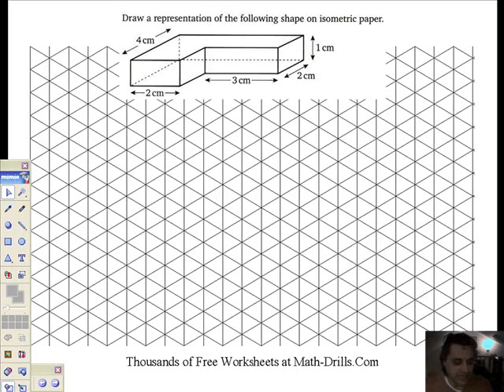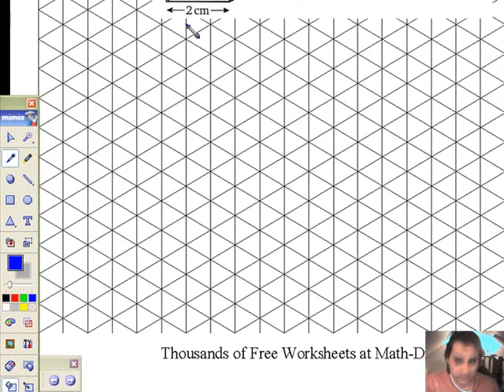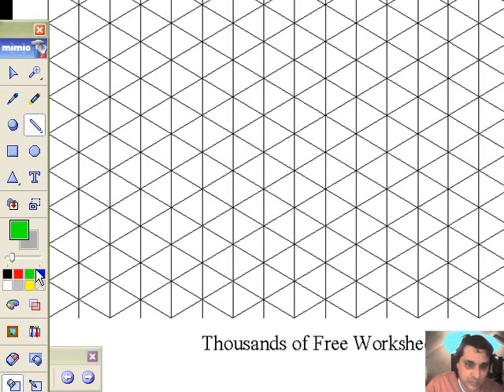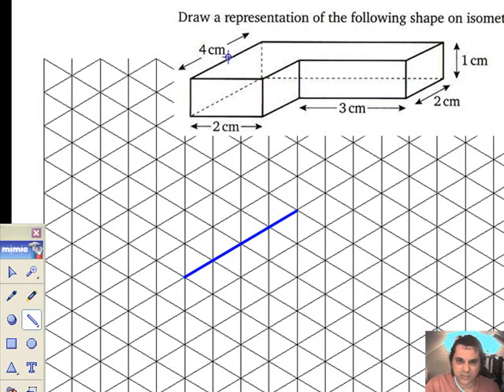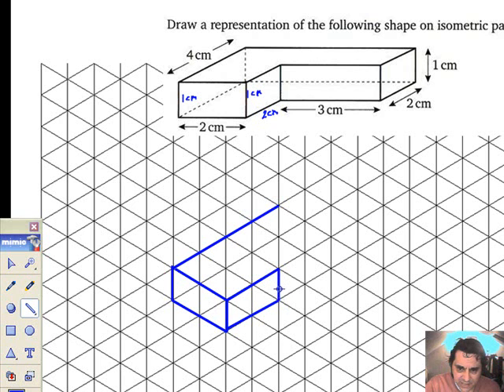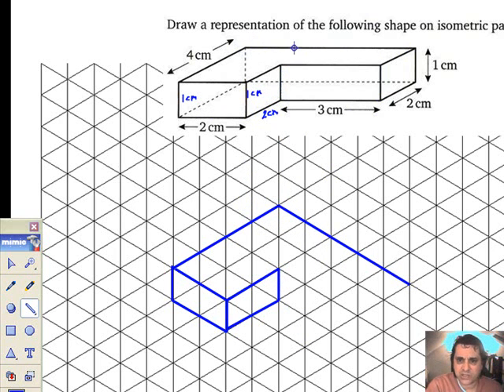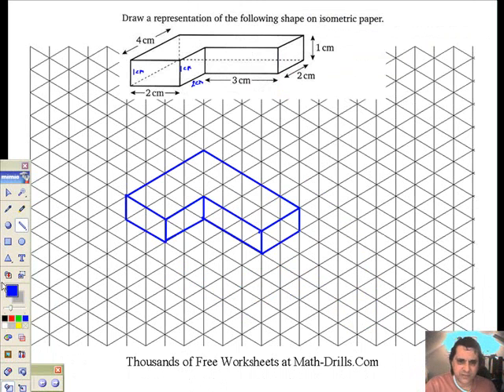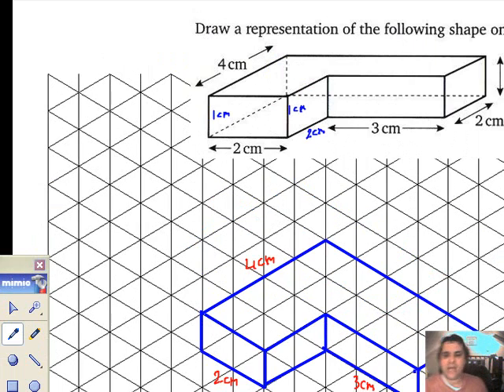u3 f 8.3